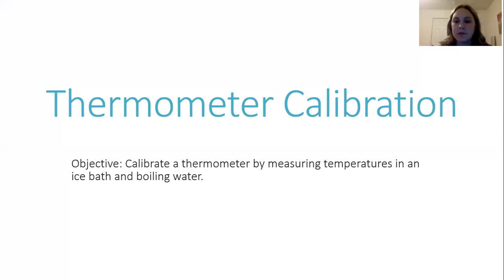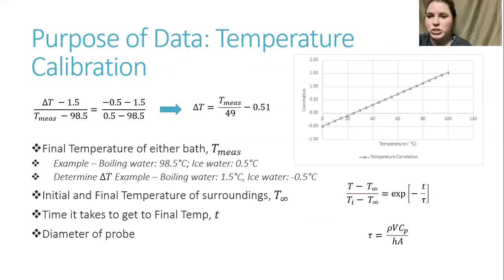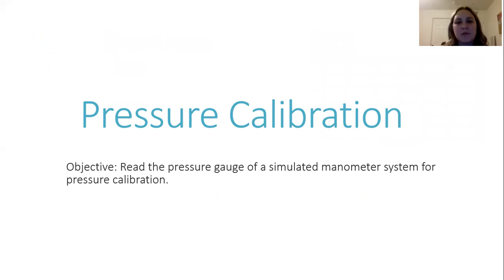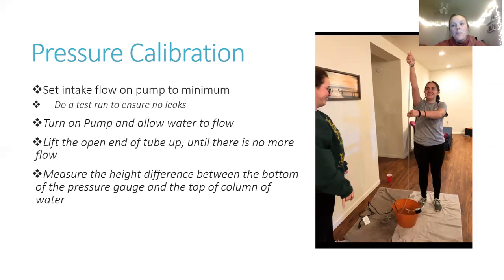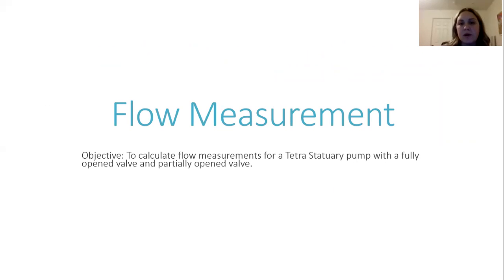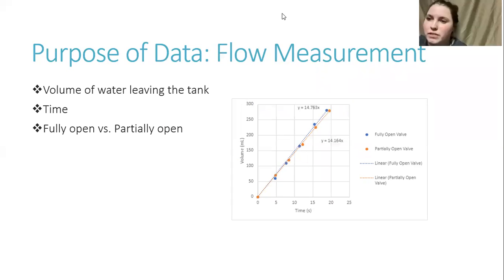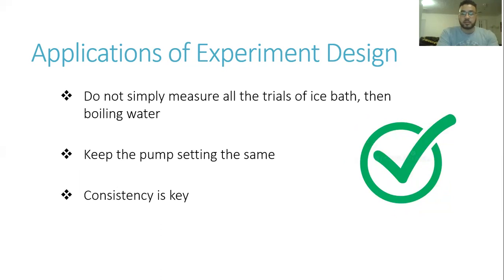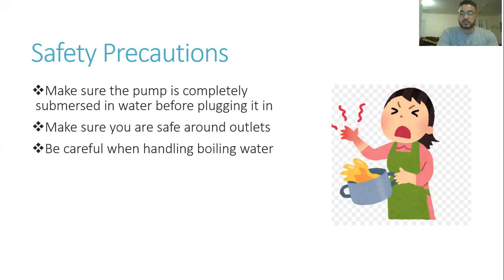Measurement Pre-Lab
Created by Team N in Spring 2021